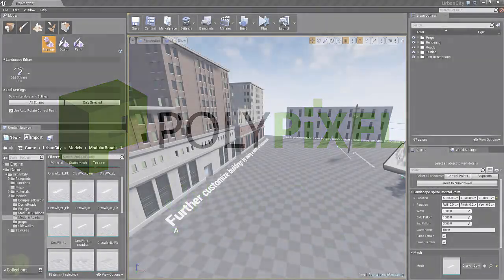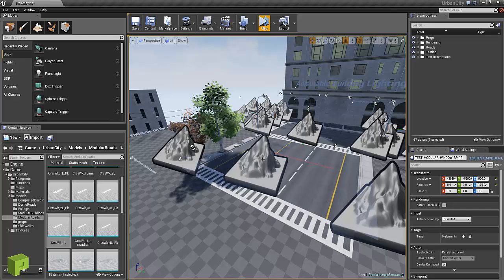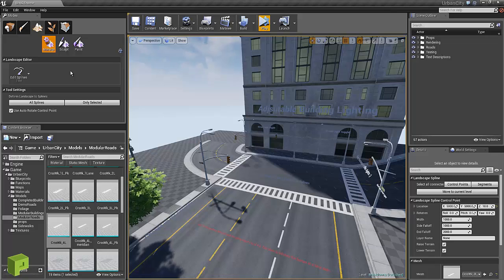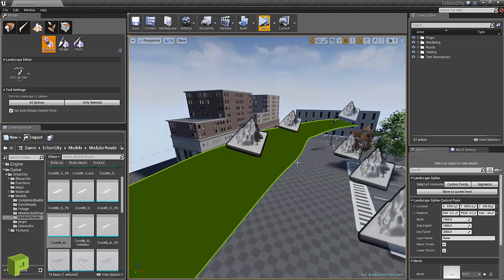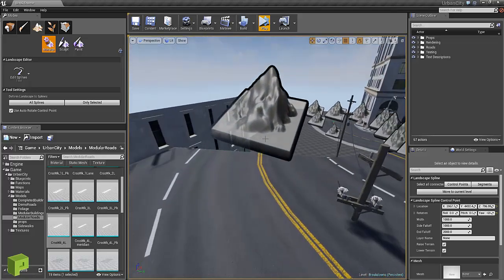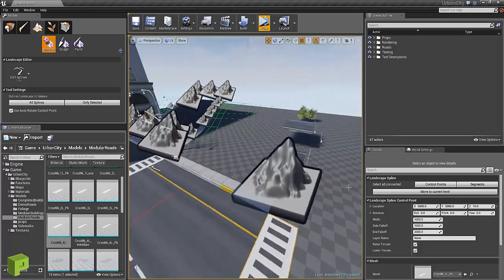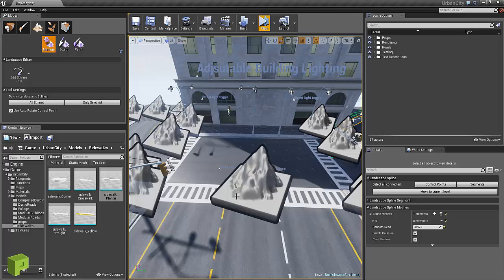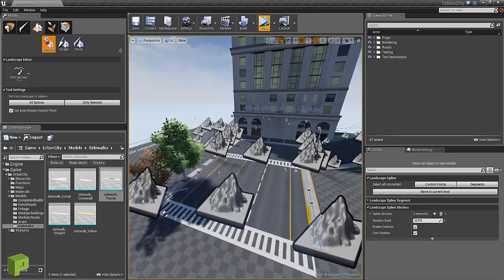Urban City Pack Breakdown- Unreal Engine 4 Marketplace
As a fully realized urban city environment, this pack is built to highest AAA standards for environmental art inside UE4. All the assets have been created efficiently to ensure both smooth frame rate and low memory. This pack contains over a dozen pre built buildings, as well as over 100 modular building assets allowing the user to mix and match pieces. To go along with the buildings, the world is fitted with dozens of standard assets, a modular road set up, and over 30 seamless PBR materials, all ready to be dragged and dropped in game.